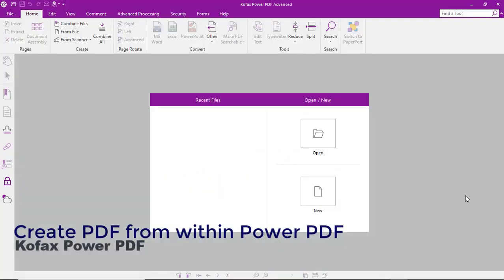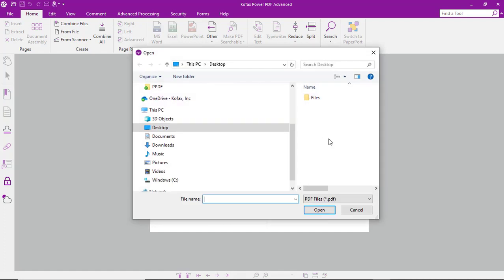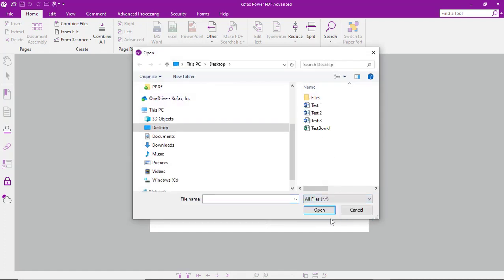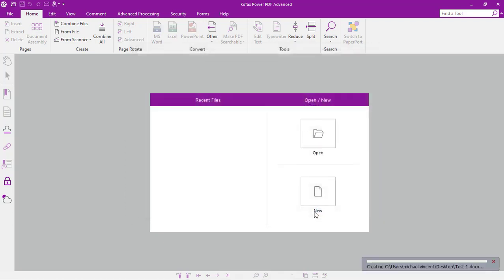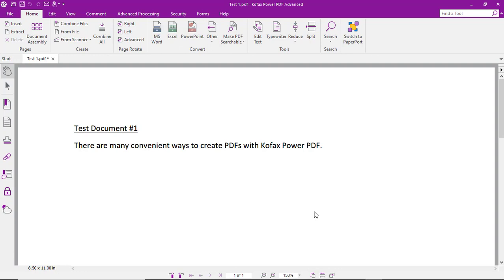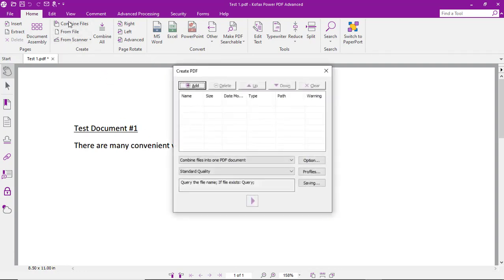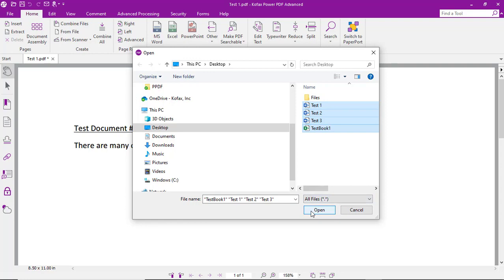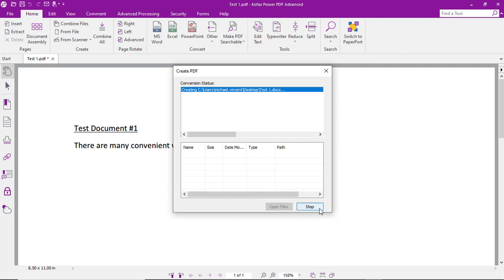Create a PDF or combine multiple PDF files in Kofax Power PDF (formerly Nuance Power PDF)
Create a new PDF or combine multiple PDF files in Kofax Power PDF.